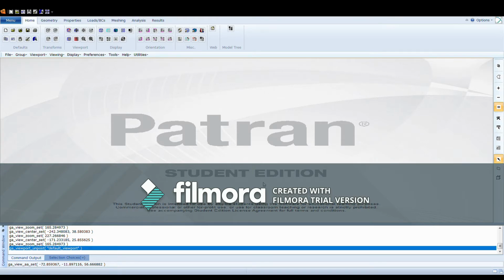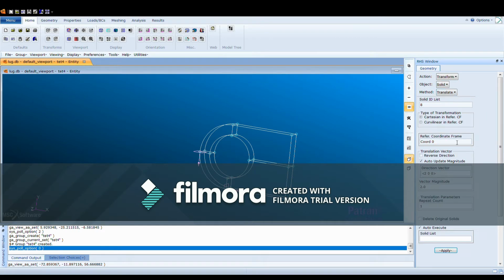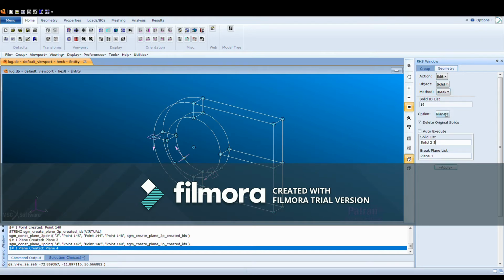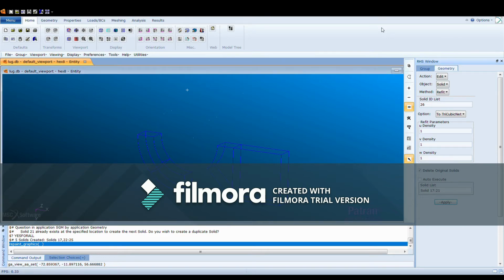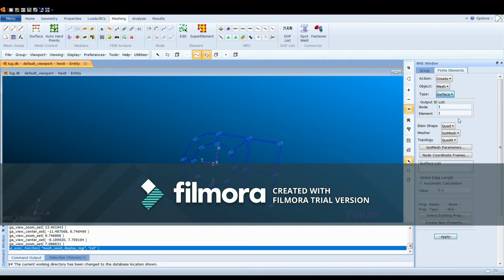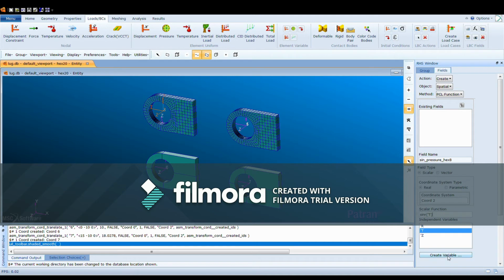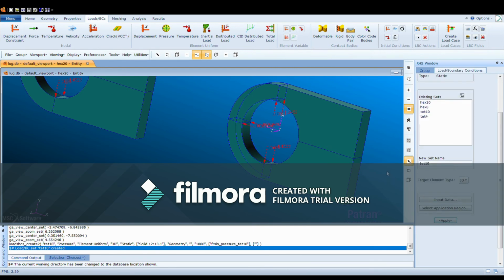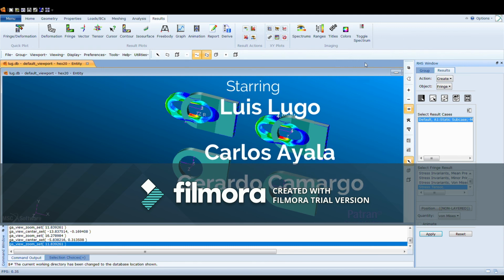Workshop 8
Carlos Ayala
Luis Lugo
Gerardo Camargo